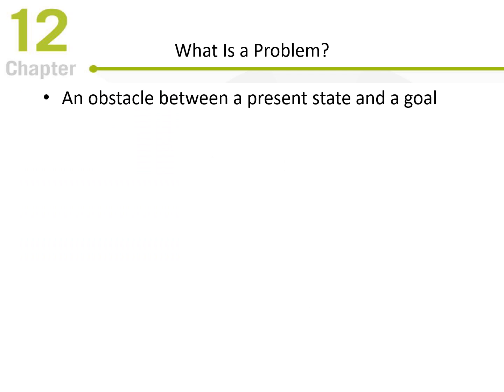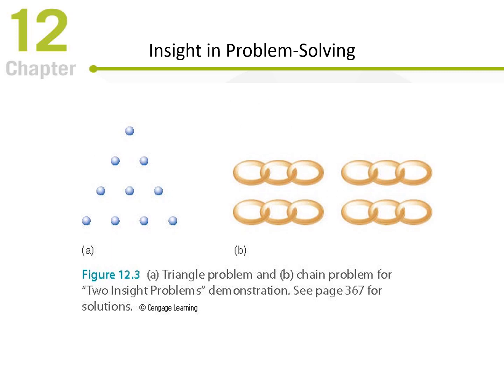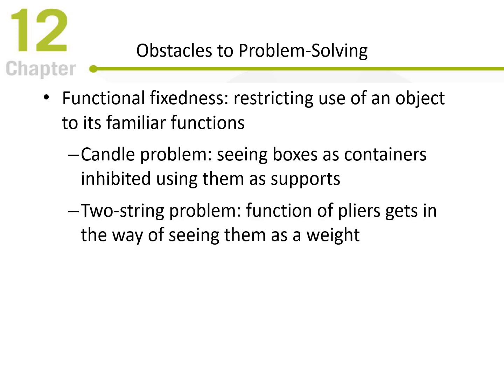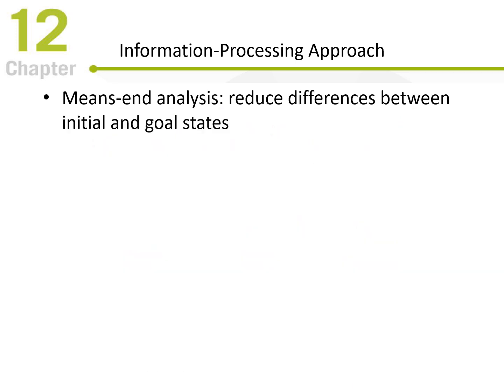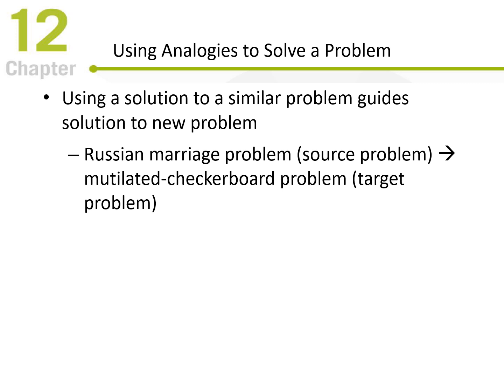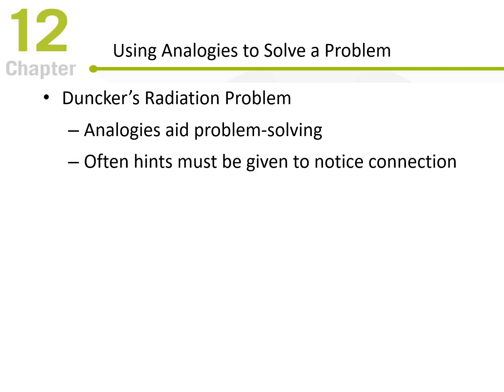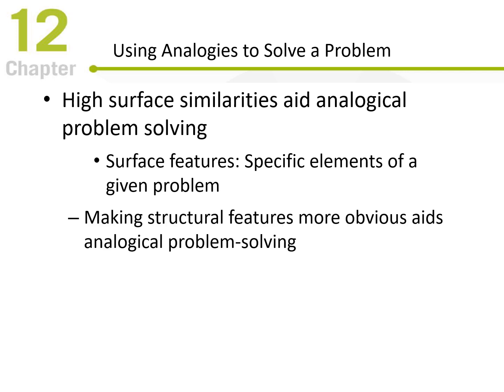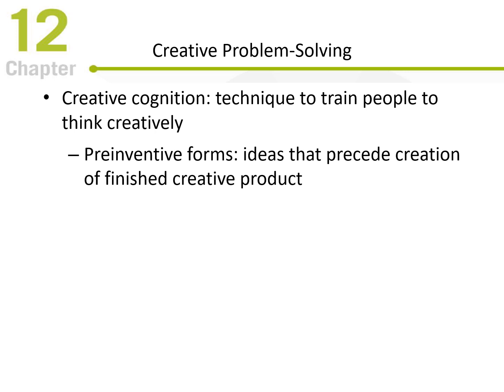Cognitive Psychology Chapter 12 Lecture